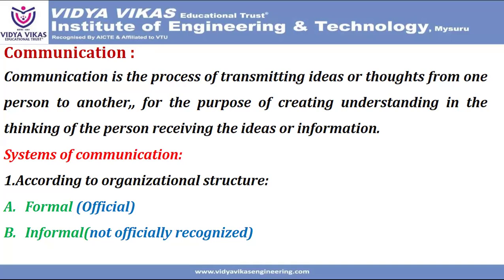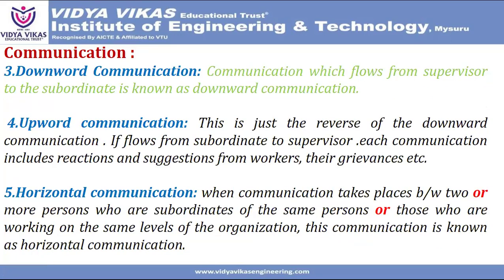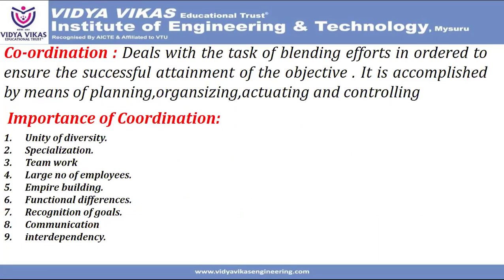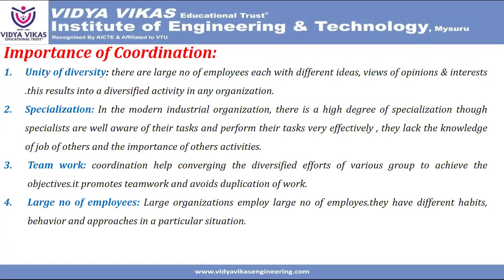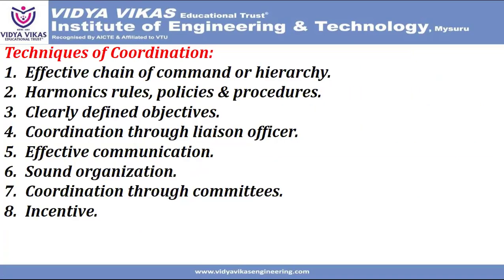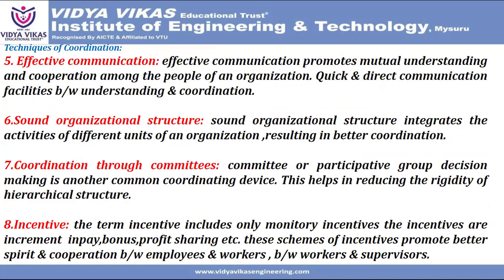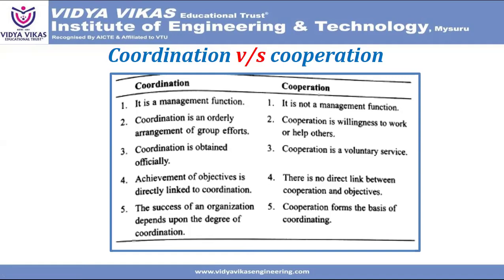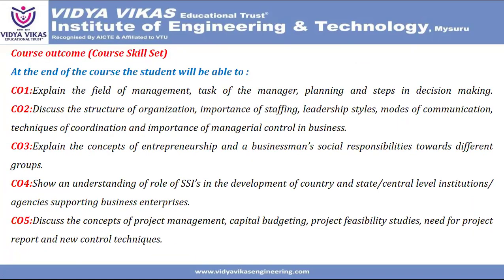M&E 21EE61 M2 016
Coordination- Meaning and Importance, Techniques of Coordination. Controlling – Meaning, Steps in Controlling.